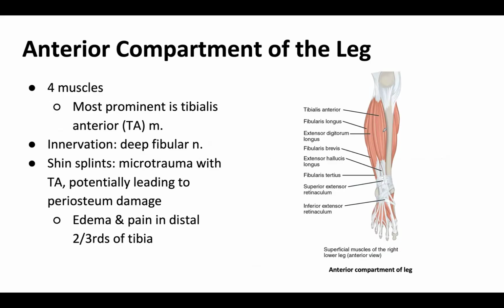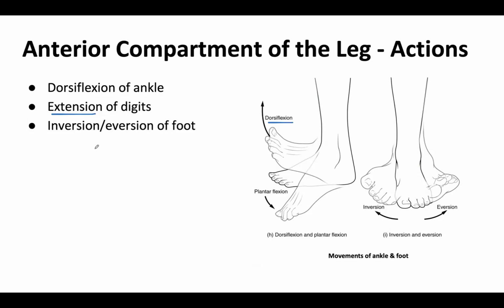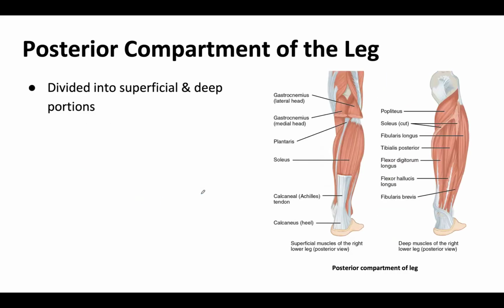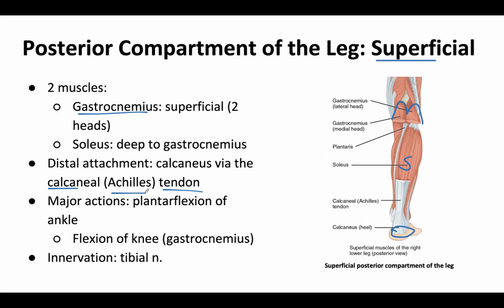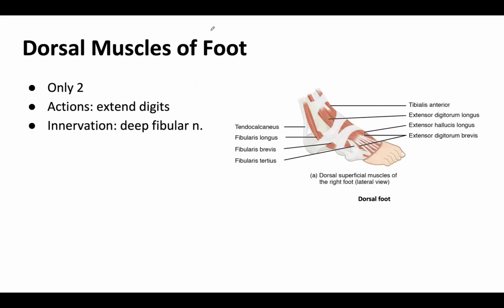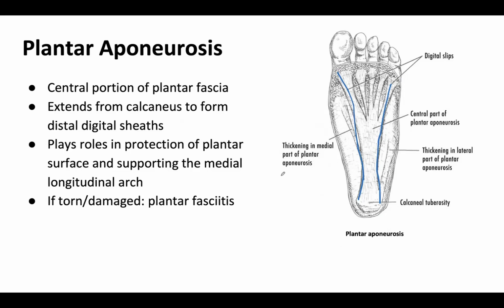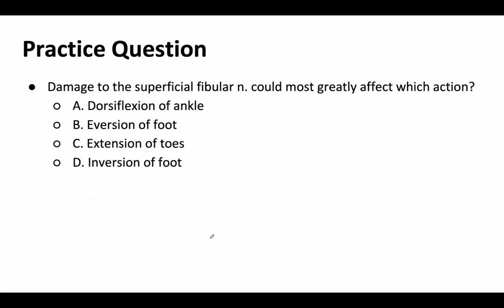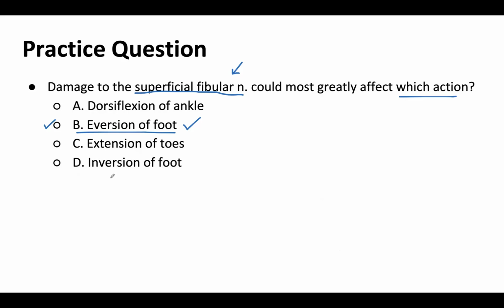Muscles of the Leg and Foot